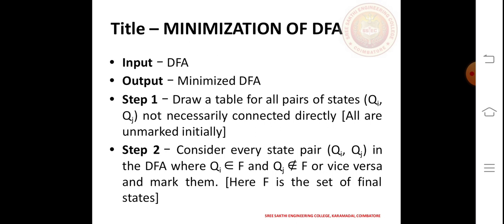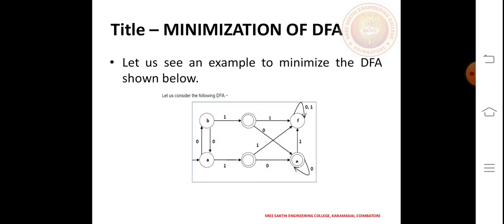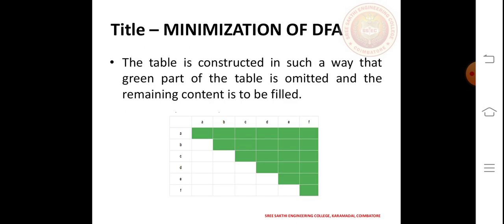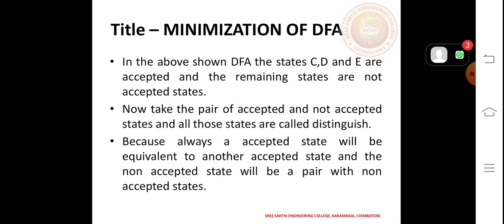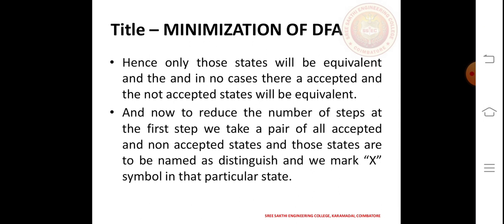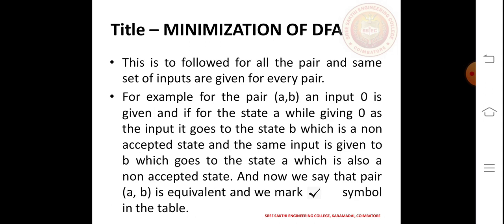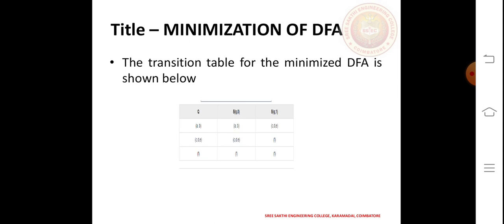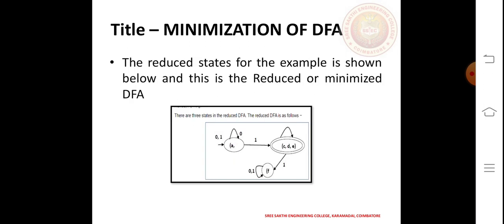minimization of dfa